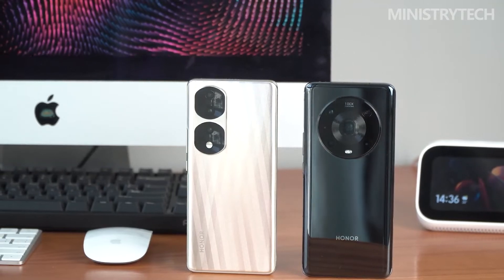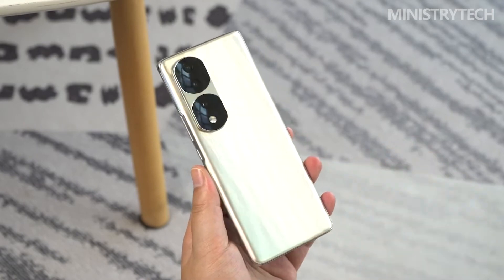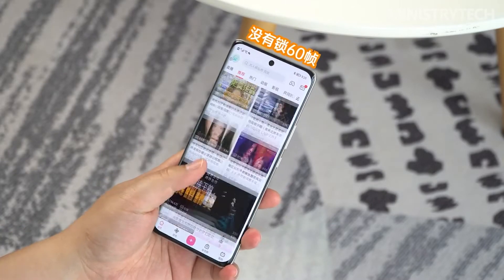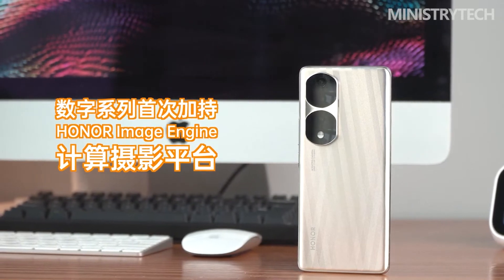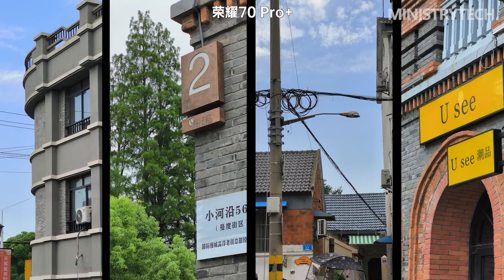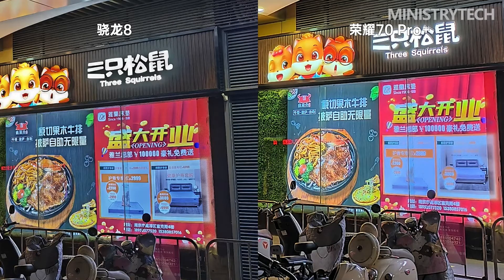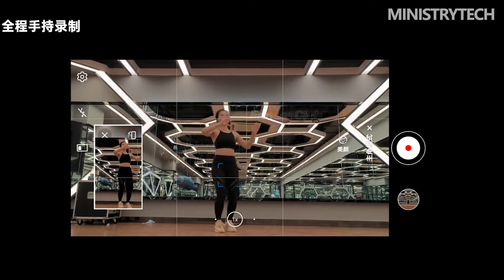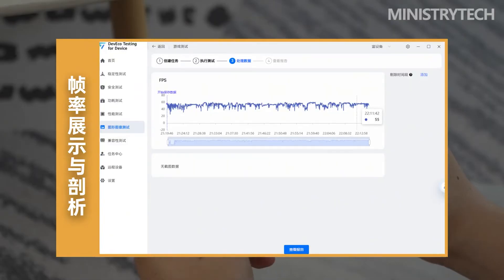Honor 70 Pro Plus Review | What Is Dimensity 9000 Chipset Capable Of?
The Honor 70 Pro and Honor 70 Pro+ feature a 6.78” screen with a 120Hz refresh rate and Full HD+ resolution.

Like the Honor 70, the main camera has a 54MP main module and a 50MP ultra-wide angle one. At the same time, the depth sensor was replaced with an 8-megapixel telephoto lens with 3x zoom.

The Honor 70 Pro uses a MediaTek Dimensity 8000, while the Pro+ version has a MediaTek Dimensity 9000 chip. Interestingly, the Honor 70 Pro+ does not have a modification with 512 GB of internal memory.

The new phones will go on sale with Magic UI 6.1 firmware based on Android 12 OS.